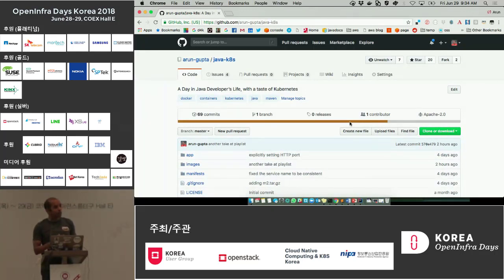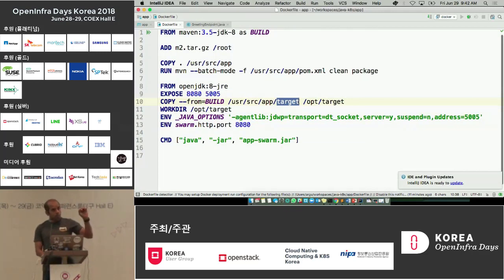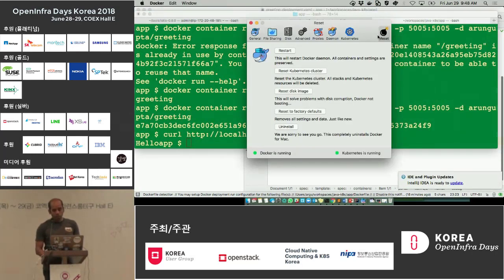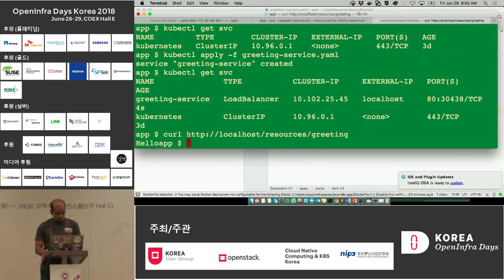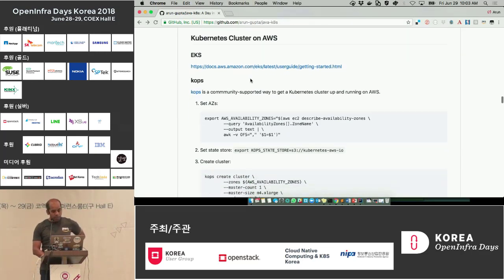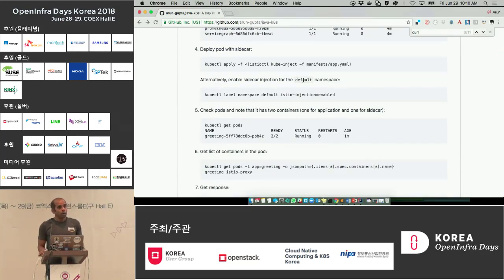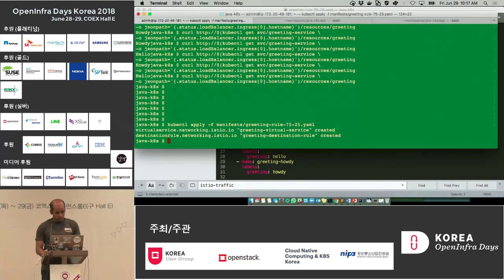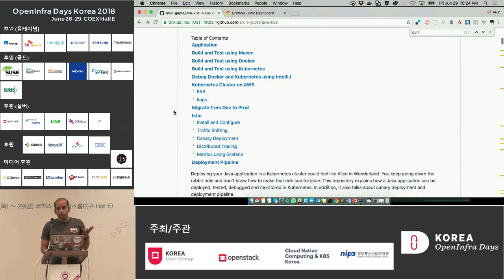[OpenInfra Days Korea 2018] Day 2 E5-1: Arun Gupta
- Invited Talk: A Day in the Java Developer’s Life, with a Taste of Kubernetes
- Arun Gupta (Principal Open Source Technologist) - AWS